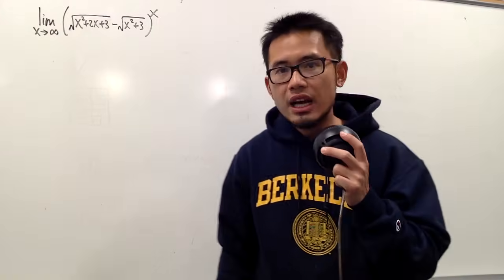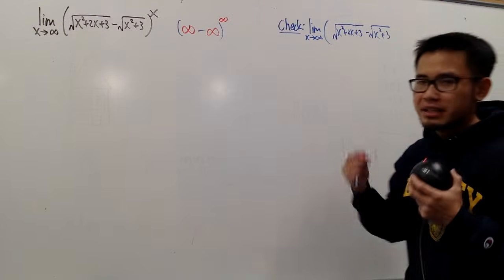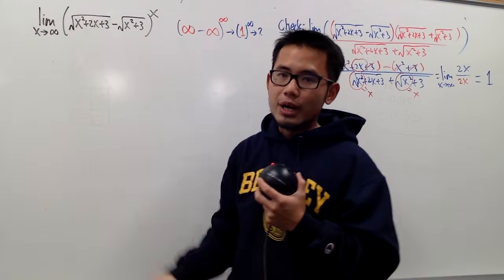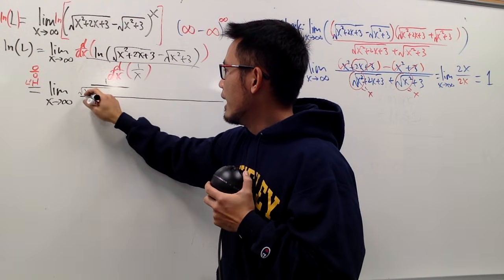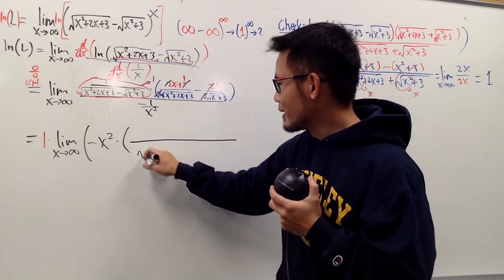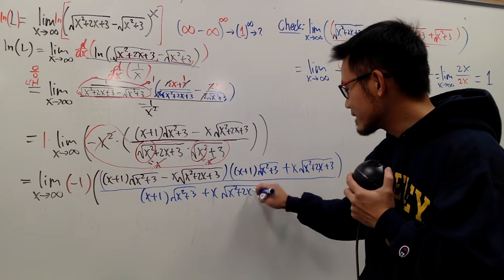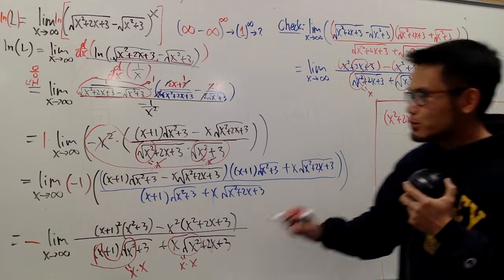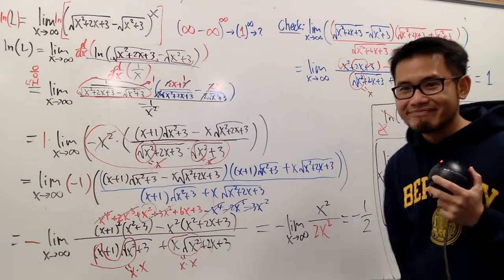A very indeterminate form limit: (infinity-infinity)^infinity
Have you ever seen an indeterminate form INSIDE of an indeterminate form for a calculus limit question? I came up with this very indeterminate calculus limit for my calculus 1 students! Here we will see how to use the square root conjugate, taking the logarithm, and the L'Hôpital's Rule to evaluate this very indeterminate limit challenge!